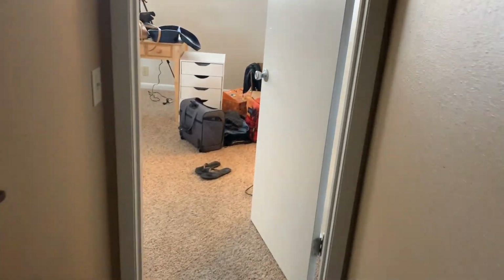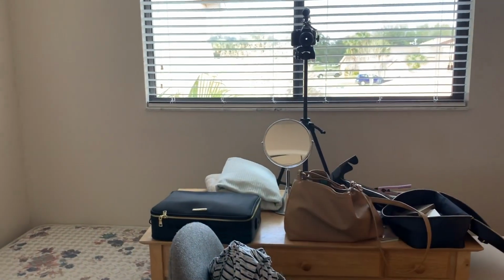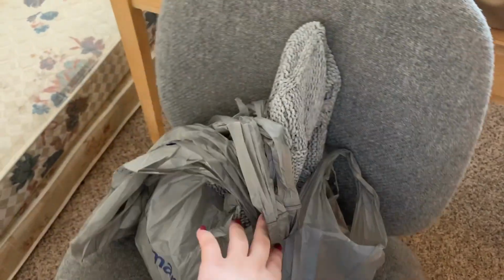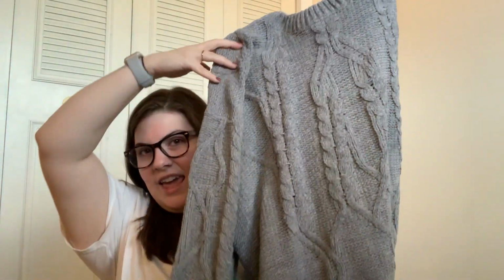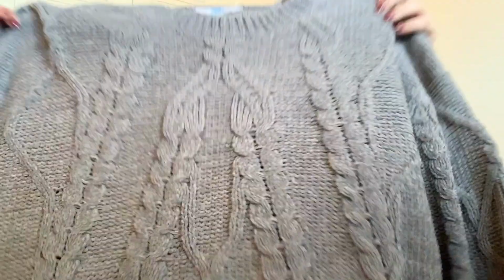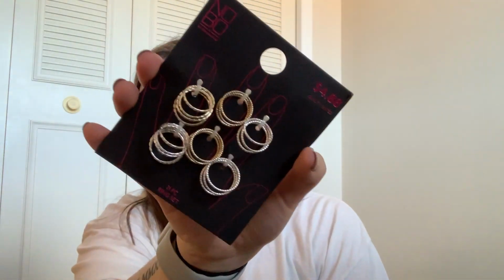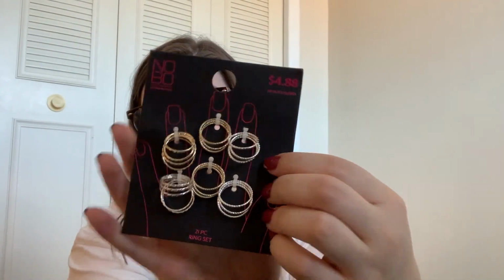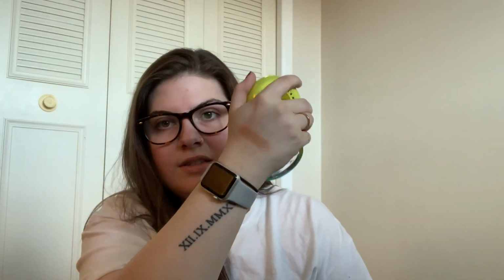AFFORDABLE HAUL, PUPPIES, AND KITTIES! // Libbi Rogers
Hey guys! I'm trying to dabble into some vlogging as well on my channel so here's one for you guys! Let me know how you're liking it by liking or disliking the video!

Make sure to like this video if you enjoyed it, if you didn't there's a dislike button as well. If you dislike it, leave me a comment letting me know why you did and any constructive (please be nice) criticism you have! If you like my content make sure to hit the subscribe button and the little bell notification once you do subscribe so you are able to get notified when I upload! Love you guys!

Intro cartoon made by the Instagram of @giulianayonemoto